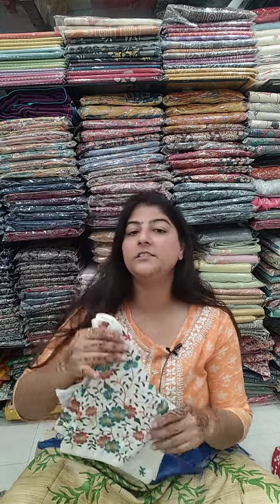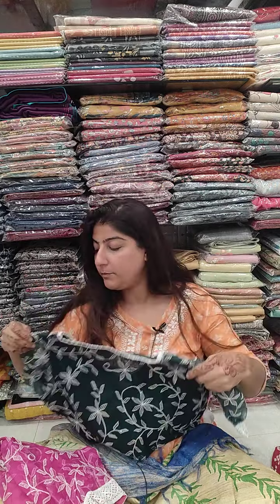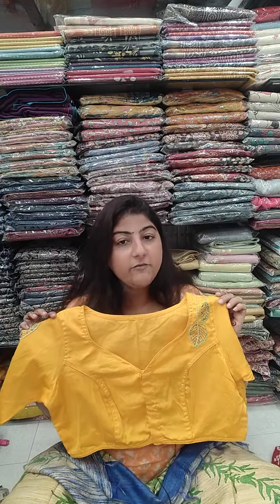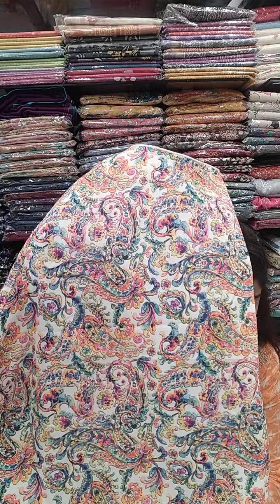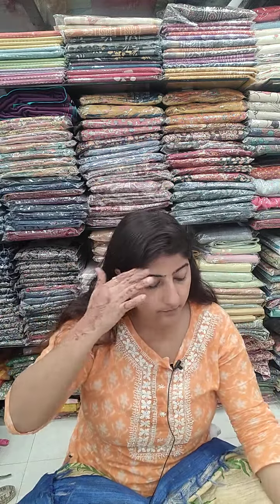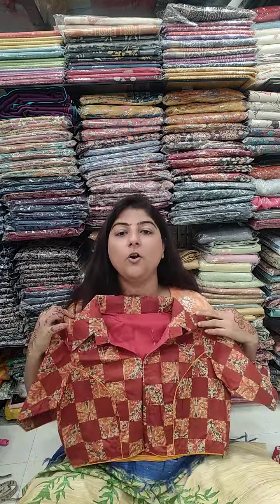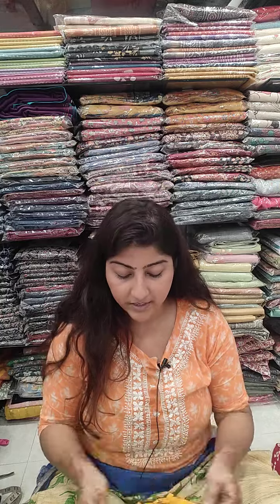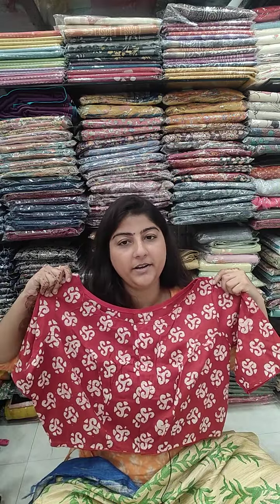Ready made Designer blouses. No cod . Booking number: 9831903694.